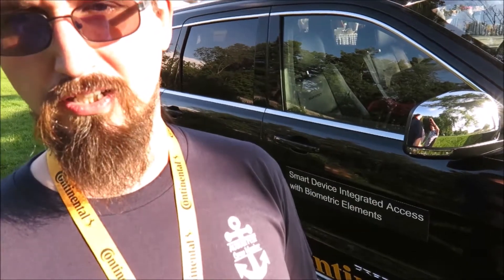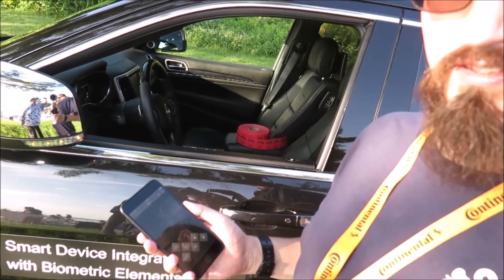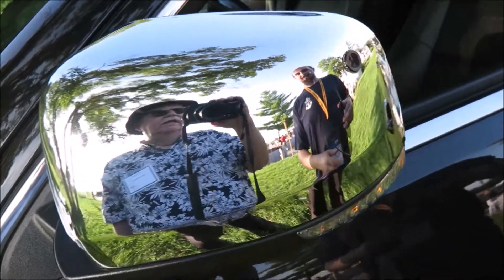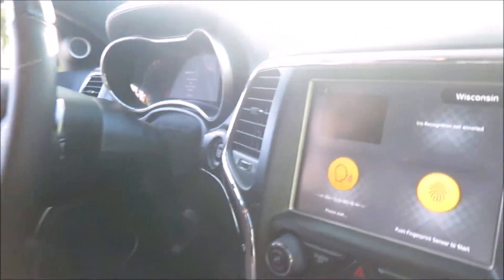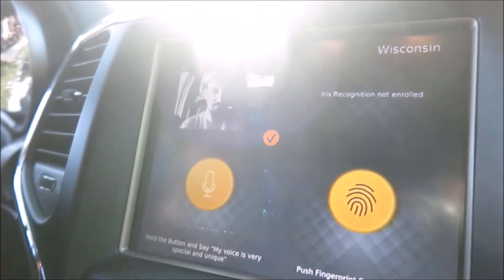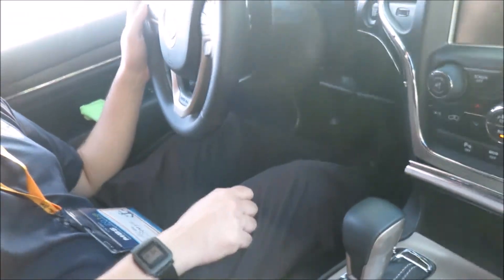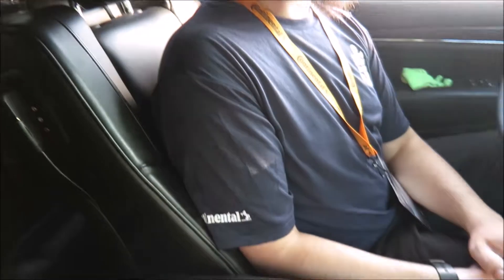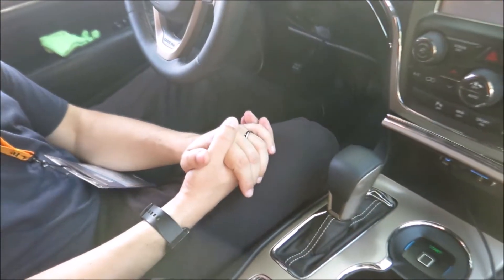THE FUTURE Biometic Car Security System from CONTINENTAL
This is fantastic. Four levels of security to start your car! Your face, voice and fingerprint will let you in and start the car.